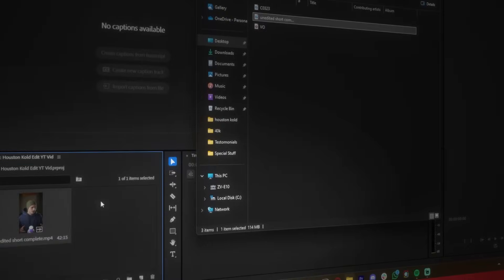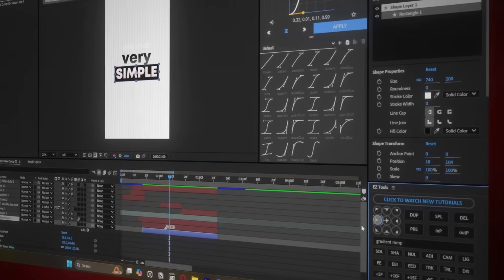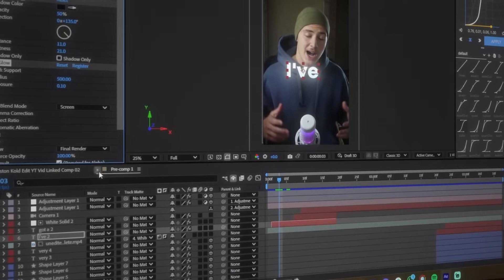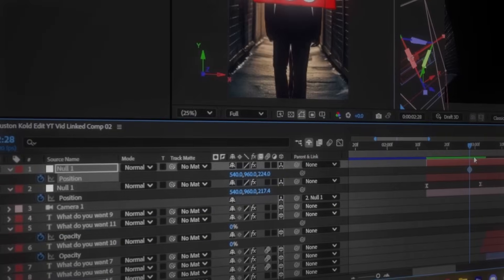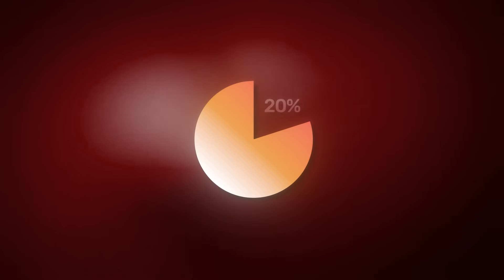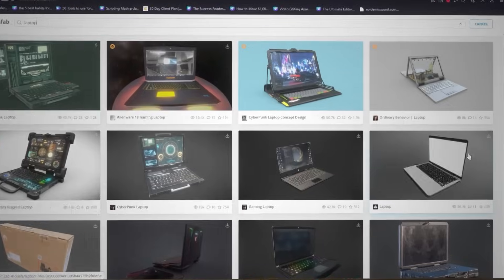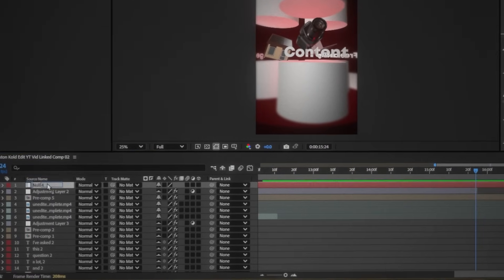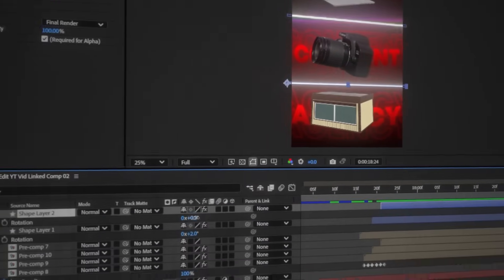How to Edit Viral 3D Houston kold Animations Step-By-Step! (Complete After Effects Guide)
Master Video Editing & Make $1,000-$2,000 in Just 60 Days!⬇️ (Ultimate Editors Plan)

Download the Houston Kold Assets & Project Files to follow along with me (Free) here➡️

John 3:16 NASB For God so loved the world, that He gave His only Son, so that everyone who believes in Him will not perish, but have eternal life.

Take your animation skills to the next level and learn how to create viral 3D animations like a pro! In this tutorial, we'll be diving into the world of 3D Houston kold animations in Adobe After Effects, and showing you the secrets to making your animations stand out from the crowd. Whether you're a seasoned animator or just starting out, this video is perfect for anyone looking to improve their skills and create stunning 3D animations that will leave viewers in awe. So what are you waiting for? Dive in and start editing like a pro today!

And if you also want to Master Video Editing and Make $1,000-$2,000 in 30 Days! Join the Ultimate Editors Plan!